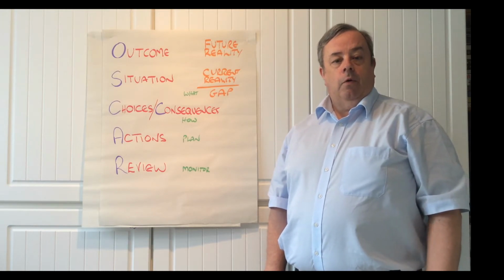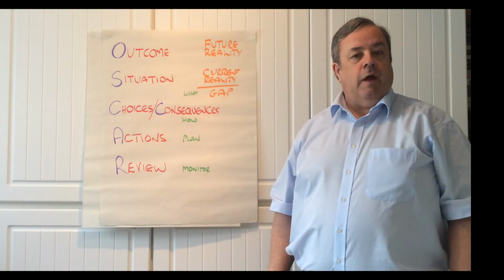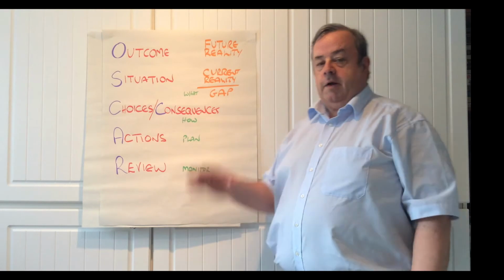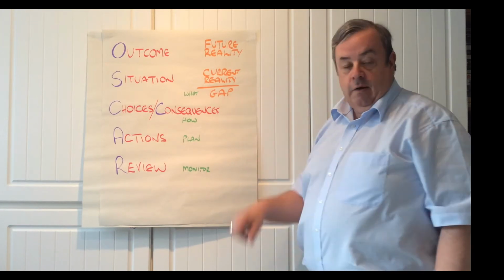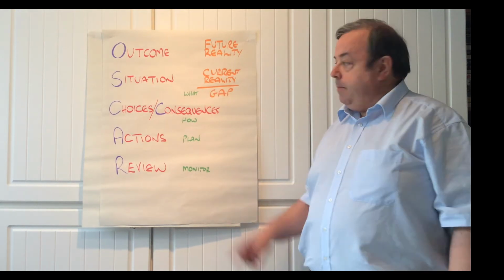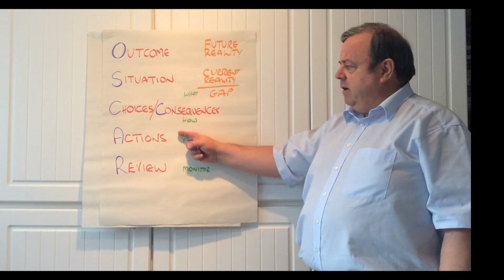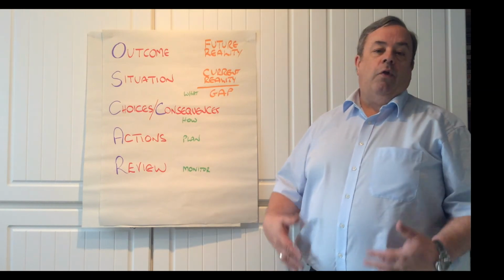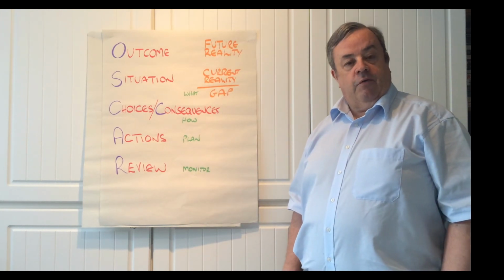Introduction to the OSCAR coaching Model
In another video I look at the GROW model which for many is the standard model for coaching. The Institute of Leadership and Management (ILM) produced the OSCAR model which parallels with GROW but has the additional element of Review - taking the coaching conversation into a sequence of plan:do:review.